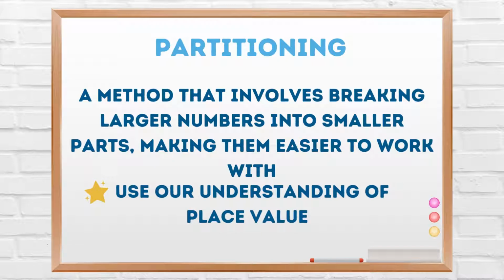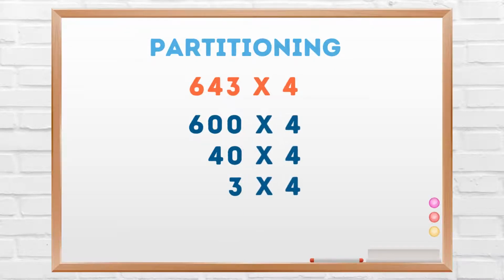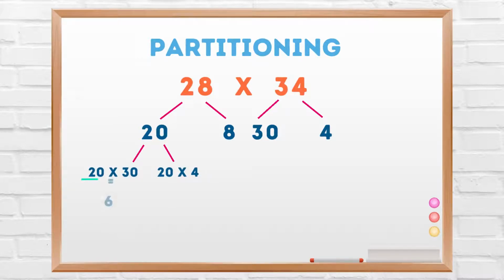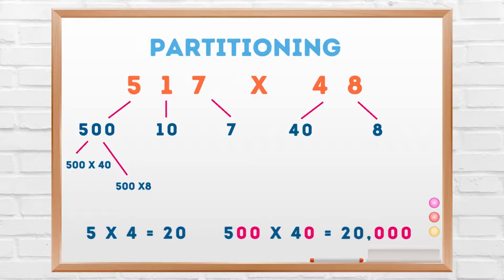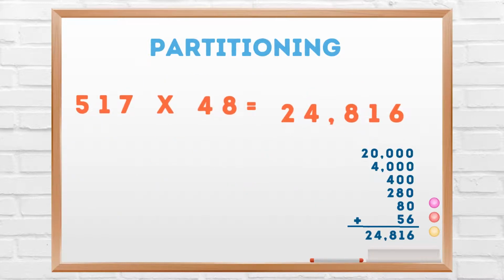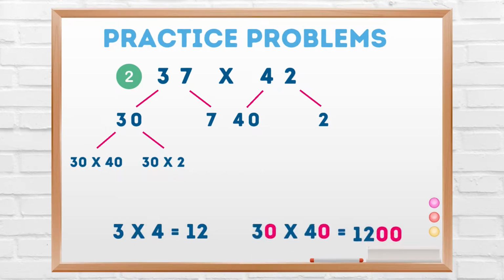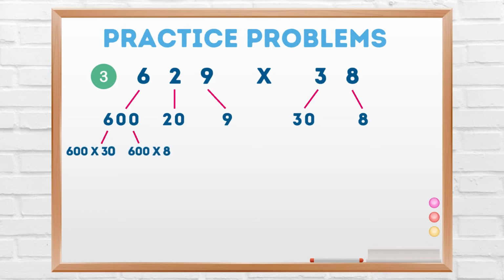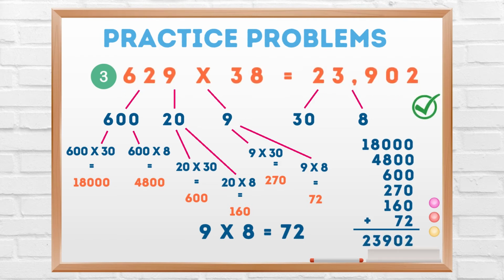Multiplication Techniques: Partitioning of Numbers - Spark Learning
If you want to learn how to use the partitioning of numbers to multiply multi-digit numbers, be sure to watch this video! We will help you understand this multiplication technique in a fast and easy way. This video includes a variety of helpful explanations and practice problems to help you along the way. Perfect for students who are new to exploring different multiplication strategies or need a quick refresher.

Aligned to the Australian Curriculum (ACARA) Outcomes for Year 5 Students: ACMNA100 - Solve problems involving multiplication of large numbers by one- or two-digit numbers using efficient mental, written strategies and appropriate digital technologies.